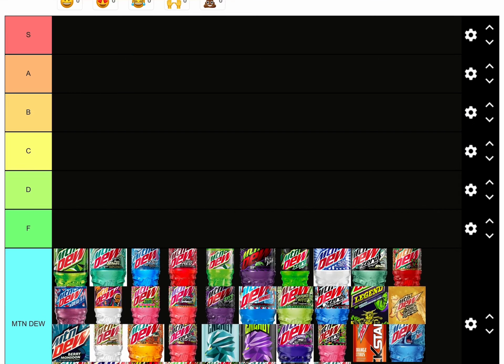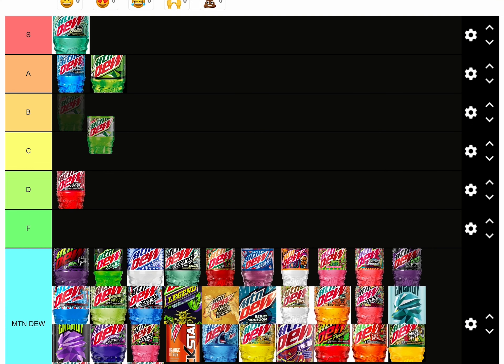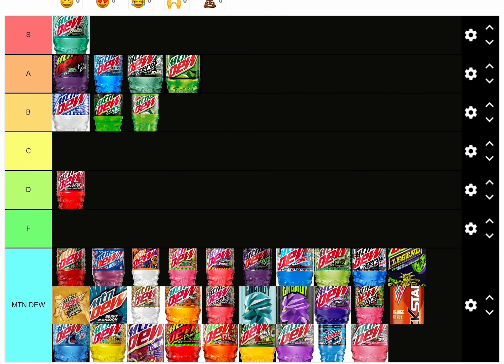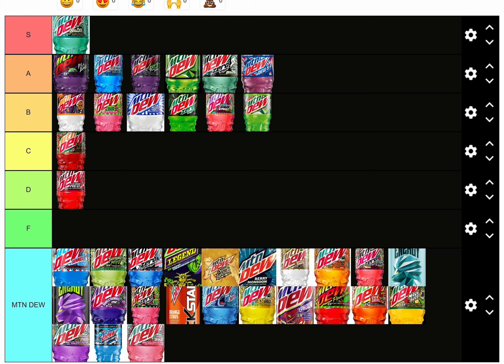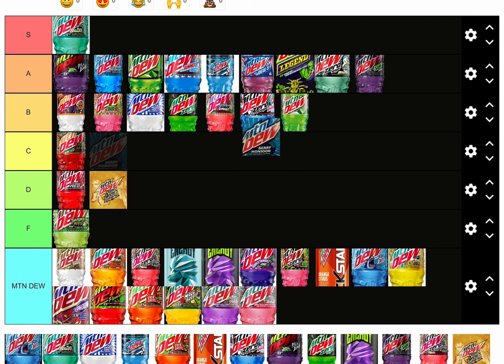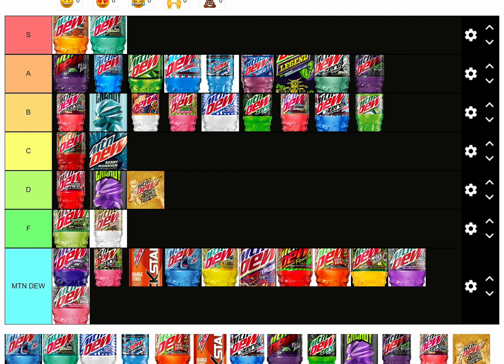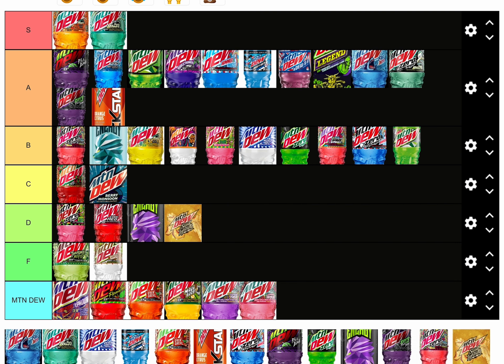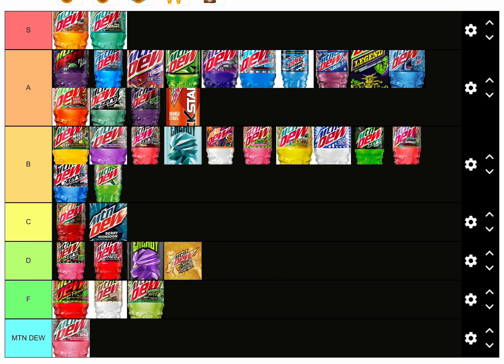Mountain Dew Tier list 2023